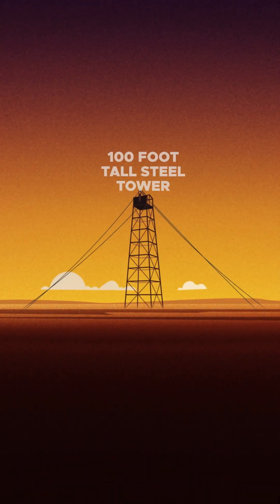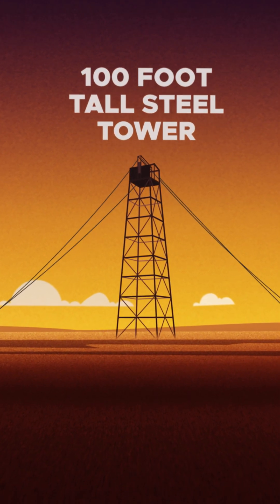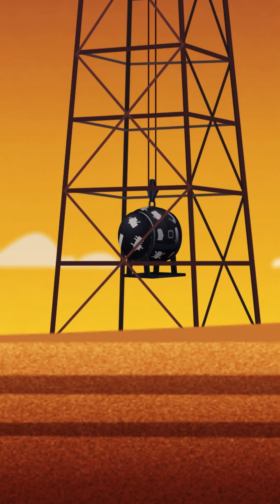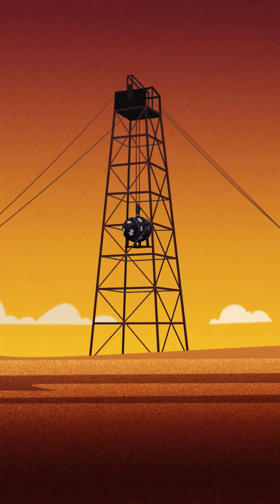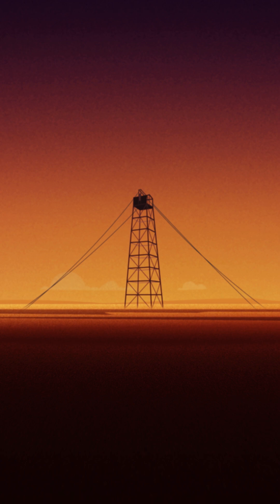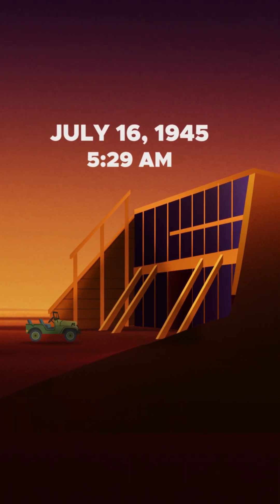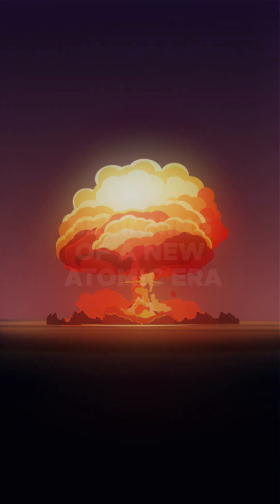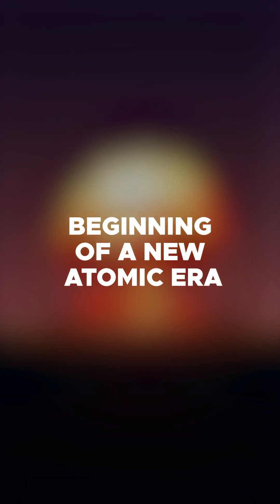The Trinity Test | Oppenheimer - Part 2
Watch this captivating animated video that encompasses the major incidents of the Trinity Test—the groundbreaking first atomic test that ignited a new era. Delve into the suspenseful countdown, the blinding explosion, and the profound implications that forever altered the world. Join us on this unforgettable journey through history and witness the turning point that shaped the course of humanity's future.